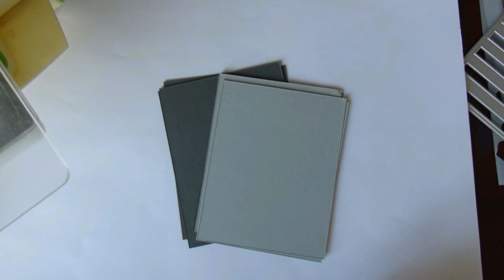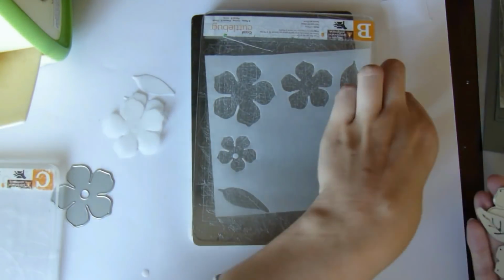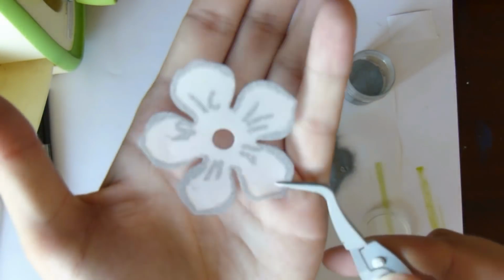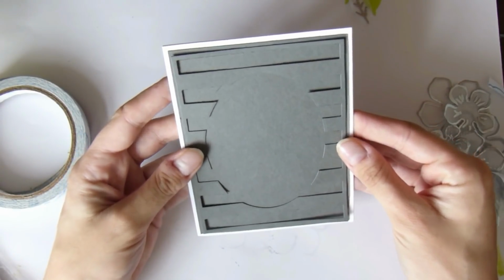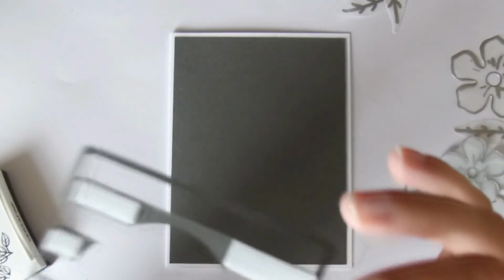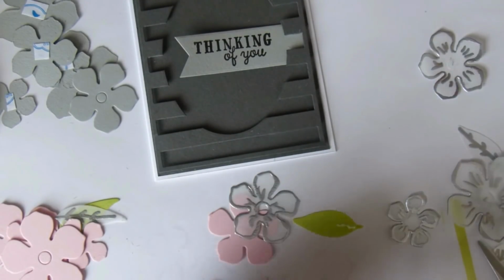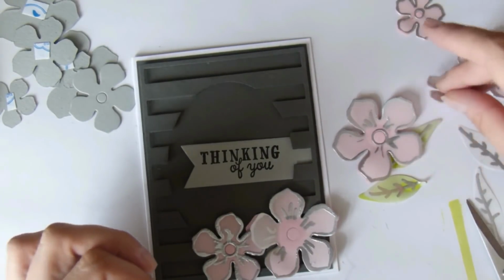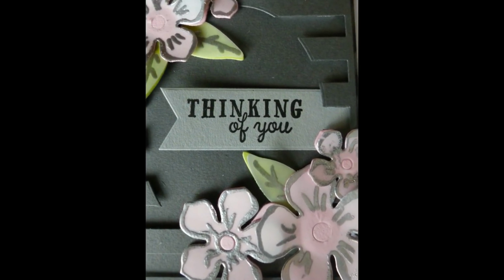Card Making with Aliexpress|| Heat embosssed vellum flowers || May 2018